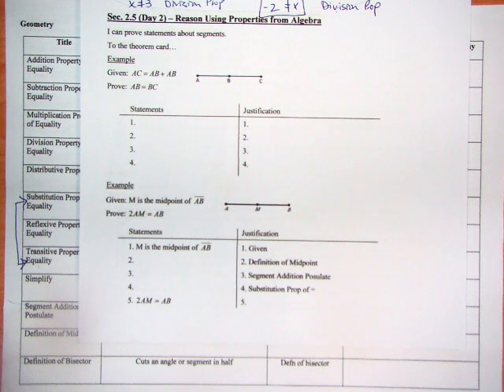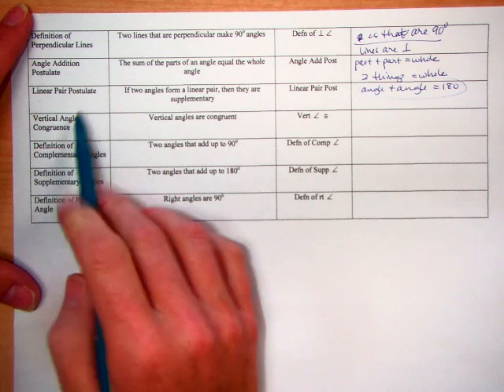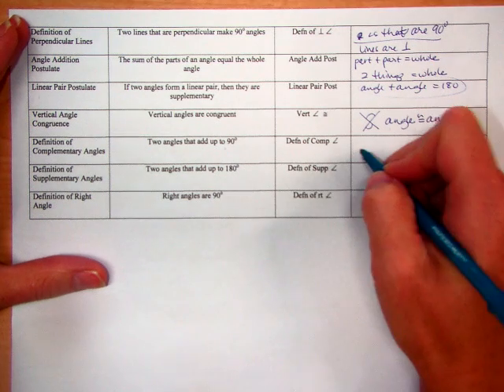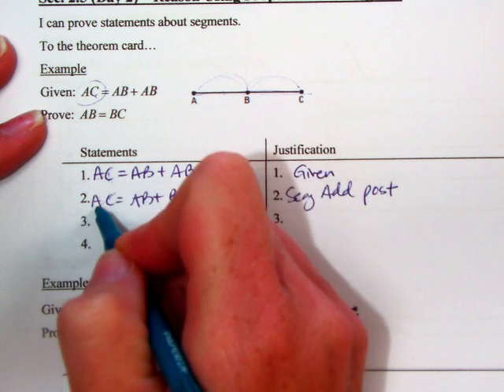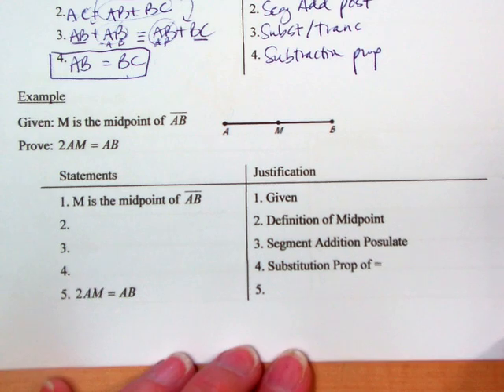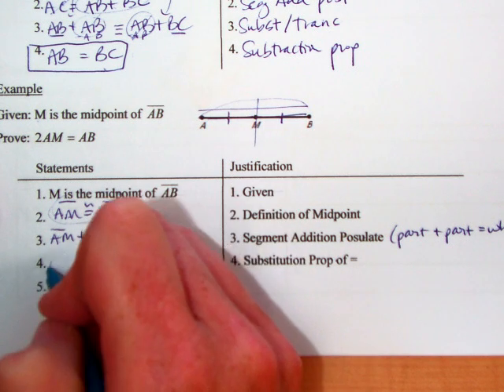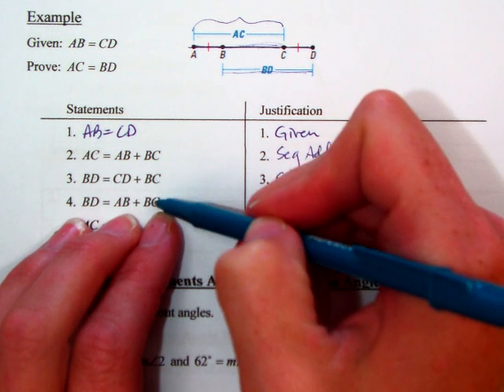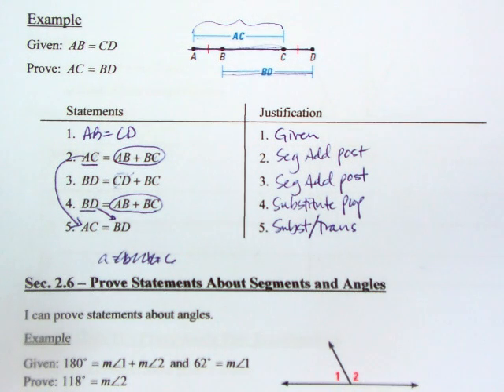Sec. 2.5 (Day 2) - Reason Using Propeties From Algebra